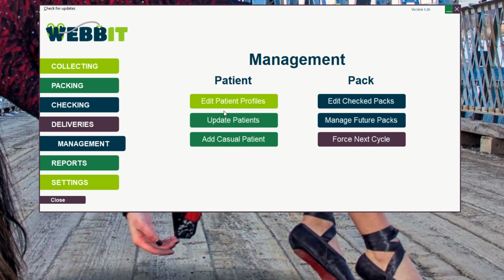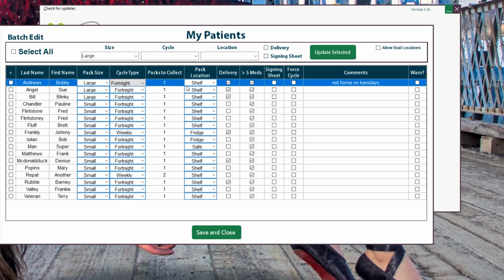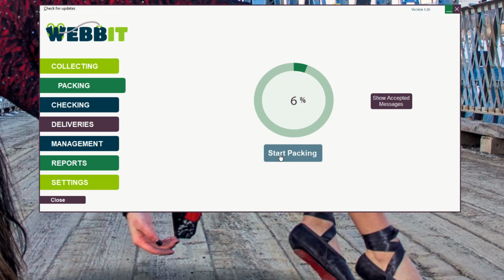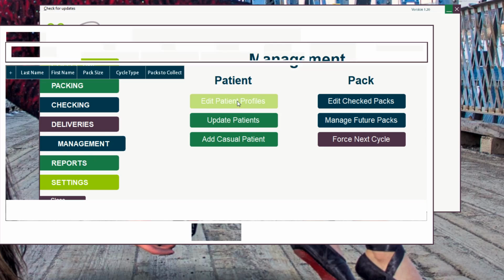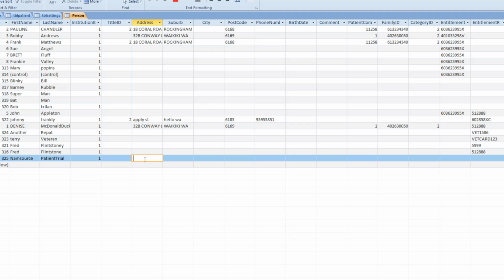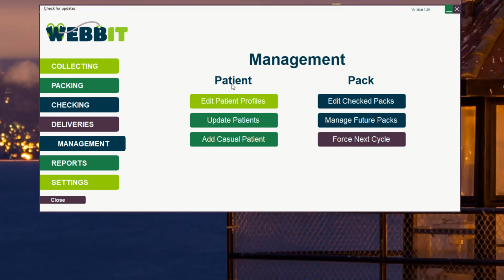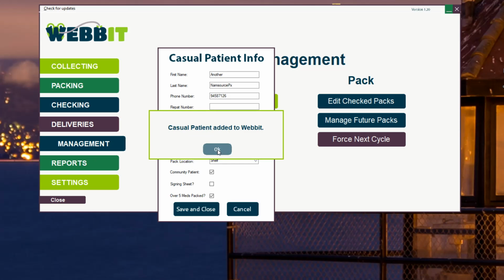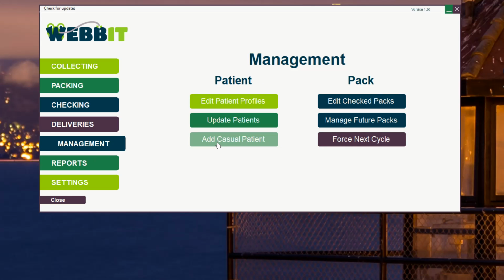06 Management Patient